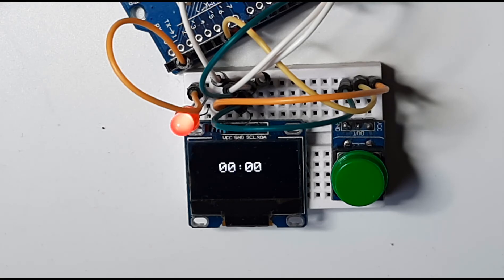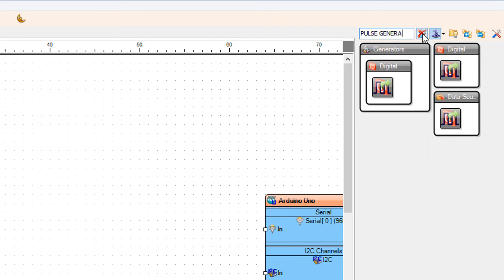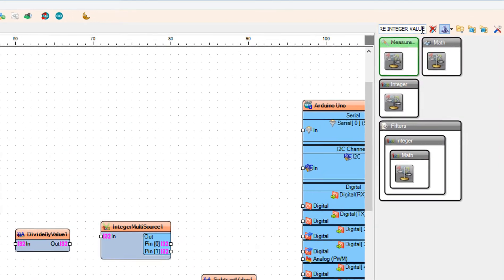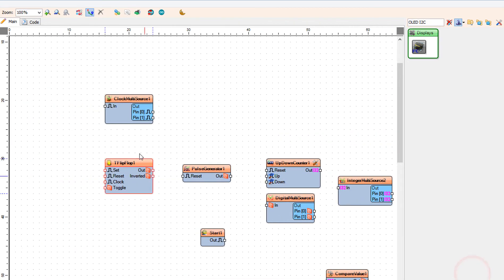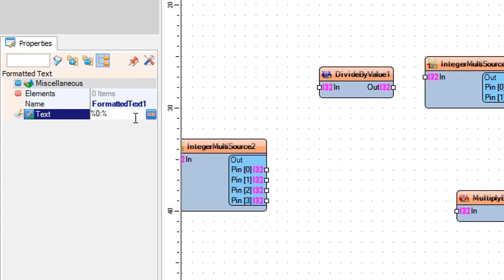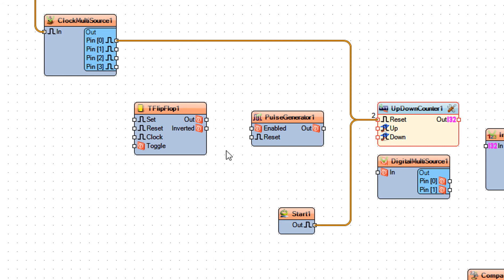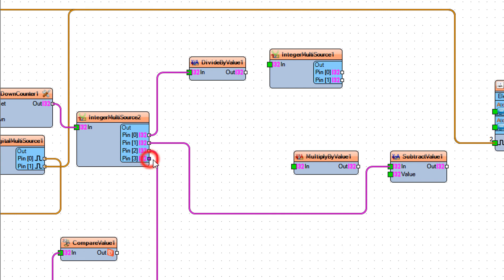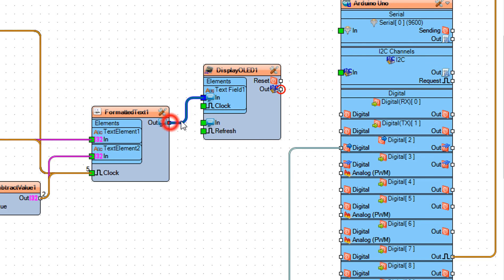OLED Countdown Timer With Arduino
In this tutorial we are going to build a simple Countdown timer using an OLED Display & Arduino.